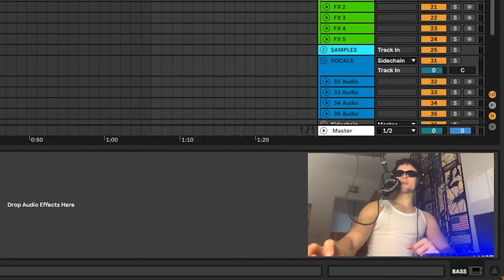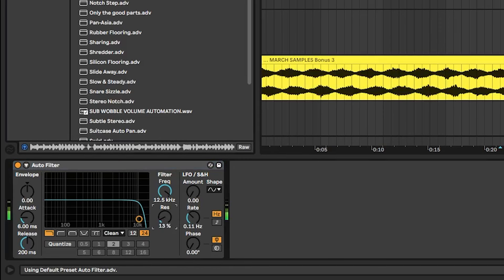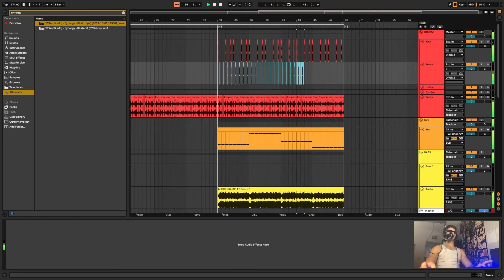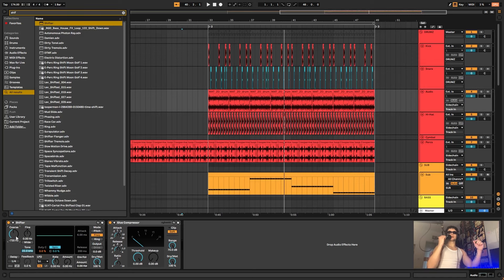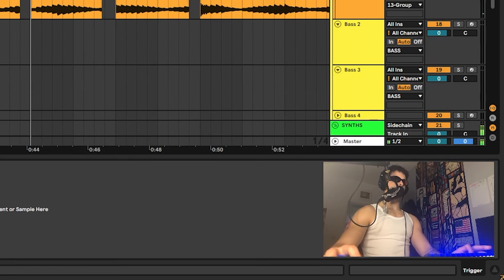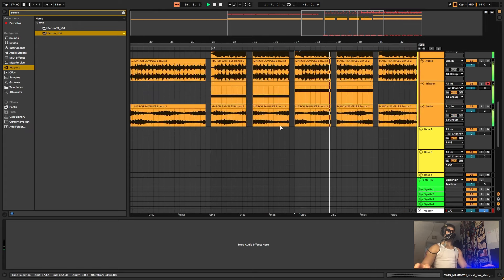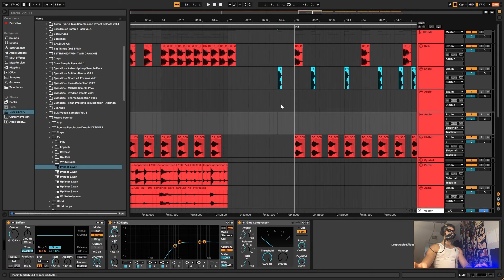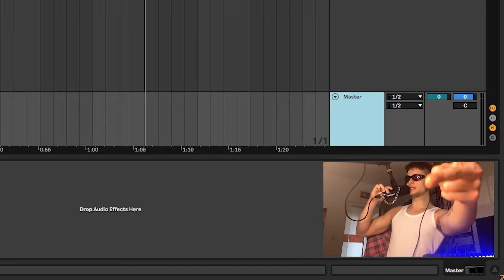Drum&Bass From The Future With New Sample Pack...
Greetings to you from the future! 👽💫

I bring you an exclusive production of a drum & bass idea from a new pack called GRANULAR.
41 exclusive recordings spewed through the universe and packaged in an earthly package for every producer on planet Earth.

And if you're still undecided about joining our alien gang, you'll find a future package on our black market for a pretty sweet deal. 💵

💎BECOME A PRO-DUCER TODAY!